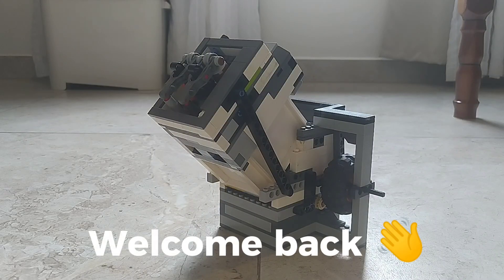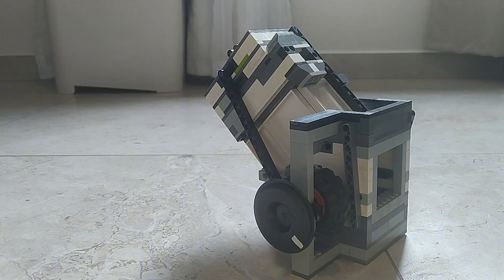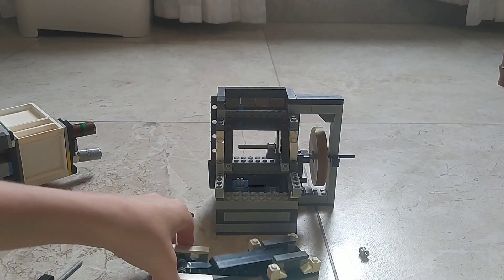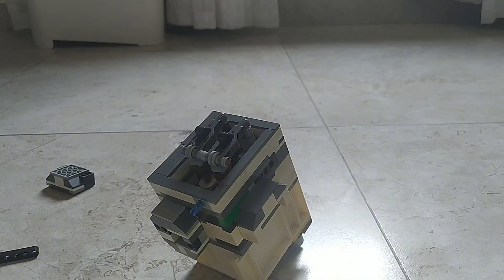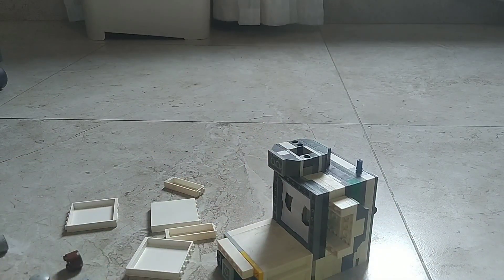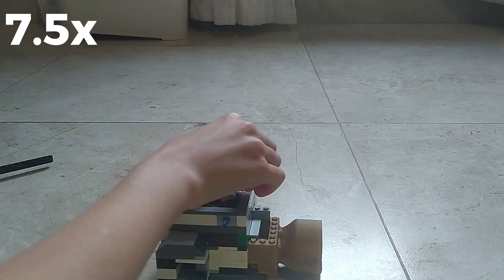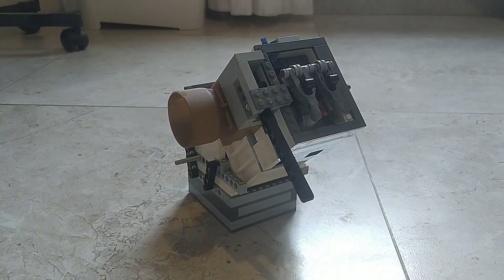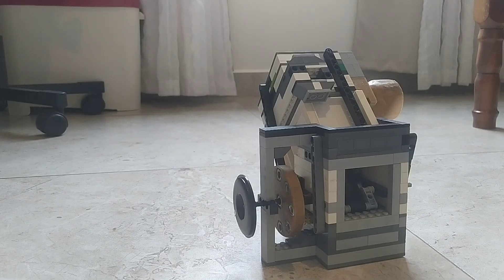Lego Predator 212 LVE tuning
he

hello fellas, today I will be tuning my 212 predator LVE, it was built following @JB_Lego tutorial, thx for the tut JB!